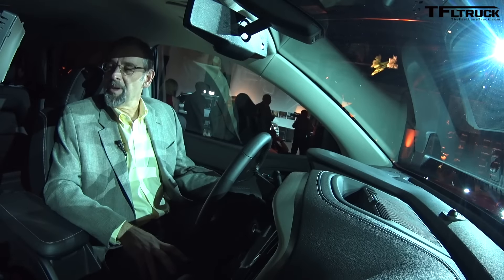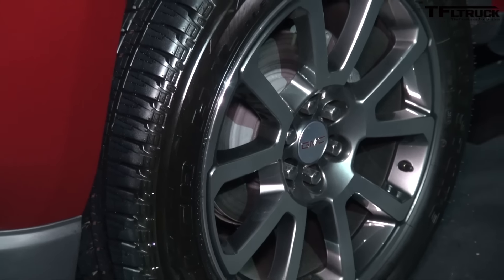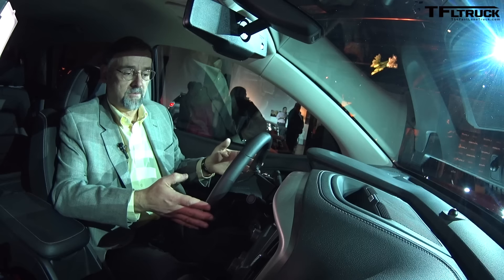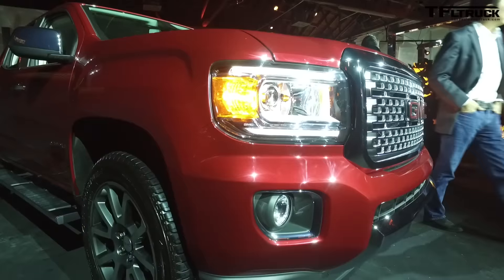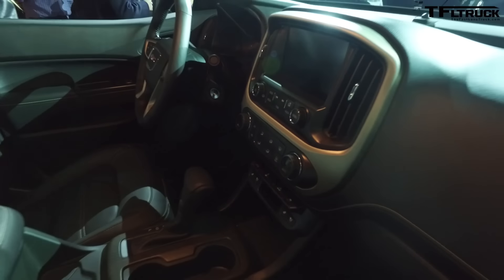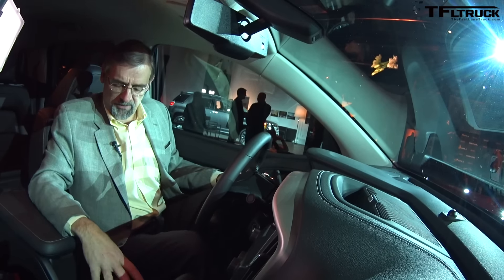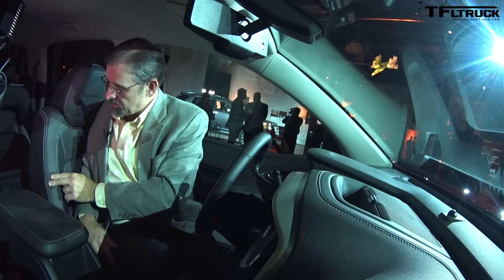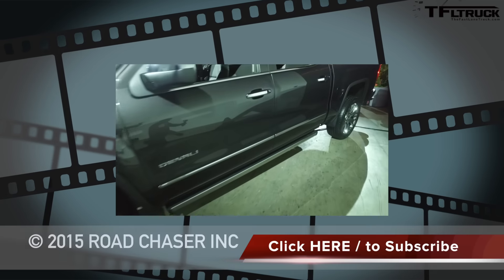2017 GMC Canyon Denali: Now even More Tech, Chrome, Leather & Bigger Wheels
) The 2017 GMC Canyon Denali pickup truck is moving up market with this top end Denali edition. The Canyon Denali is differentiated by 20-inch Aluminum wheels, chrome grille, and lower front facia, chrome side-steps, and a polished exhaust tip.